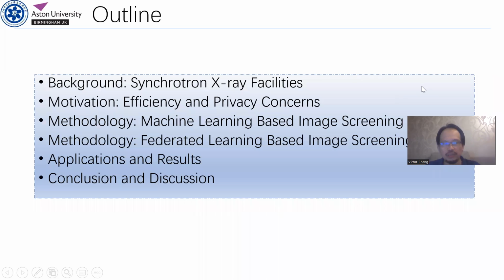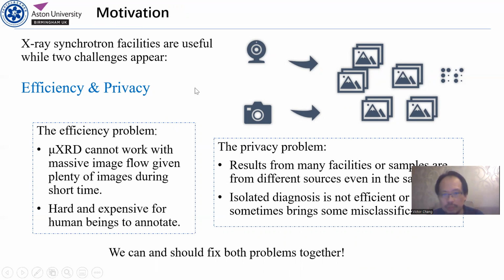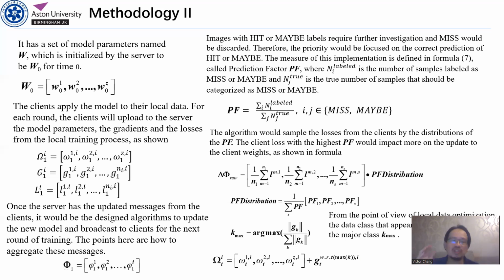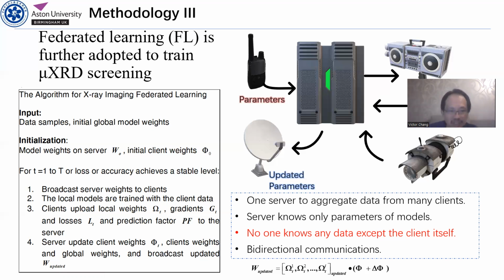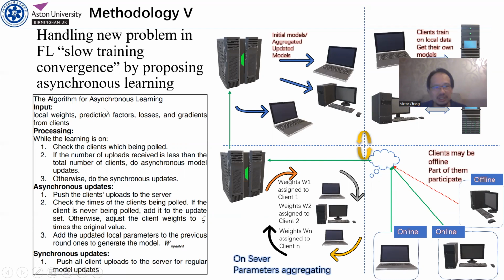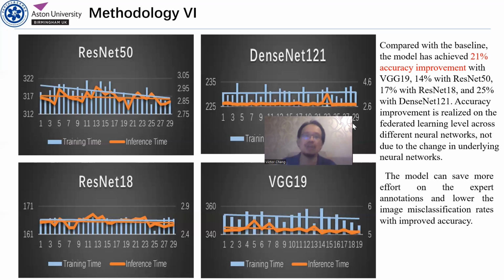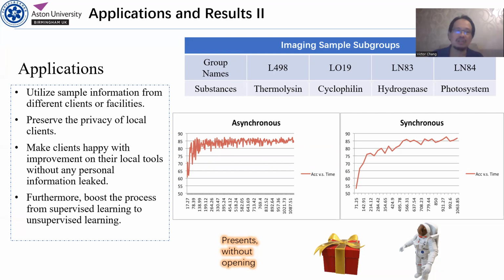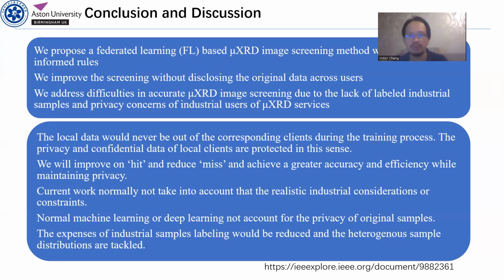Federated Learning-Based Synchrotron X-ray Microdiffraction Image Screening for Industry Materials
We explain how to achieve good accuracy while maintaining privacy by Federated Learning. Our top IEEE TII paper (Q1, IF = 11.648) is available . This is the talk to explain insights, findings and research contributions by our paper. Please consider citing if this paper is relevant, useful or inspiring to you. Many thanks in advance!

Synchrotron X-ray microdiffraction (μXRD) services are conducted for industrial minerals to identify their crystal impurities in terms of crystallinity and potential impurities. μXRD services generate huge loads of images that have to be screened before further processing and storage. However, there are insufficient effective labeled samples to train a screening model since service consumers are unwilling to share their original experimental images. In this paper, we propose a physics law-informed federated learning (FL) based μXRD image screening method to improve the screening while protecting data privacy. In our method, we handle the unbalanced data distribution challenge incurred by service consumers with different categories and amounts of samples with novel client sampling algorithms. We also propose hybrid training schemes to handle asynchronous data communications between FL clients and servers. The experiments show that our method can ensure effective screening for industrial users conducting industrial material testing while keeping commercially confidential information.